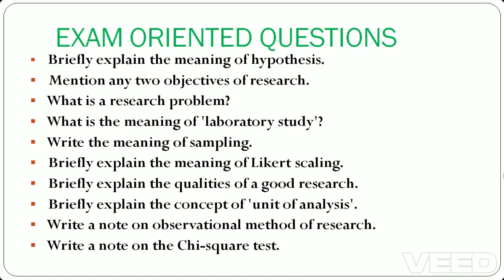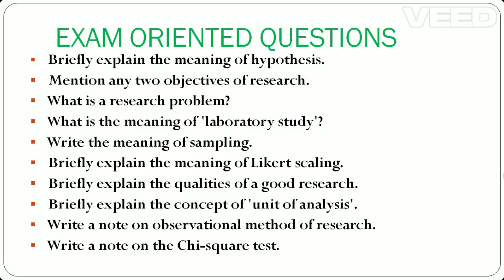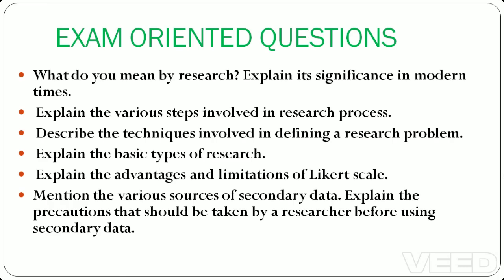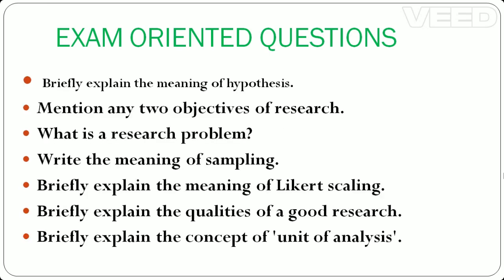BRM EXPECTED QUESTIONS FOR BCOM 6TH SEM STUDENTS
important for bcom 6th sem students